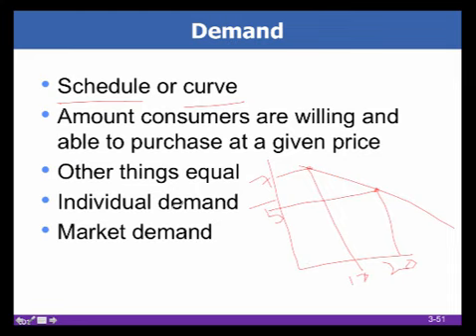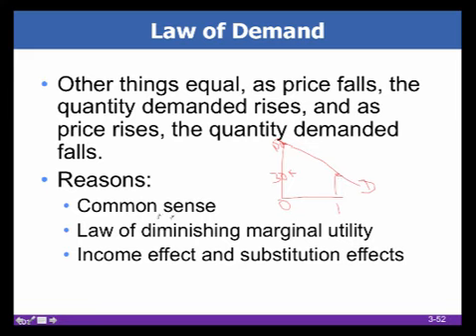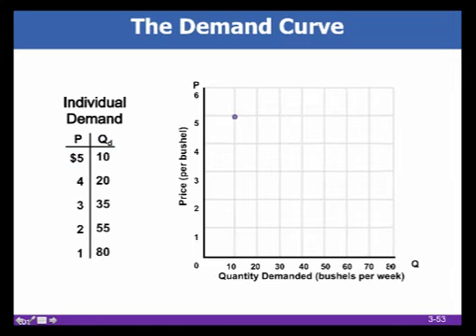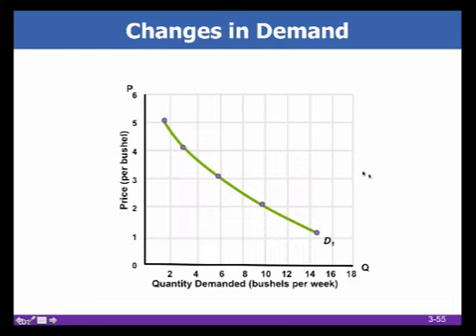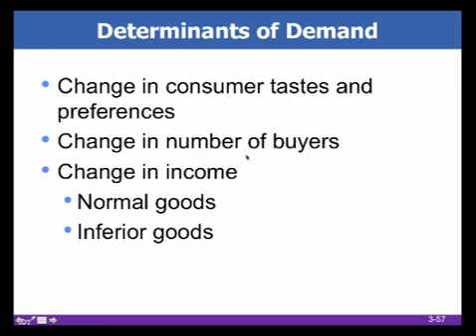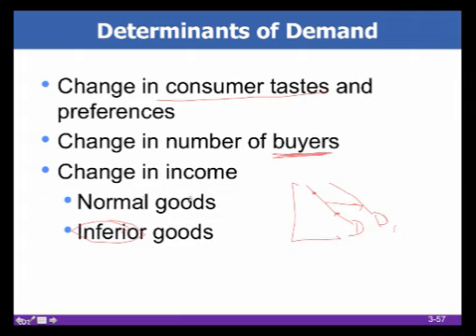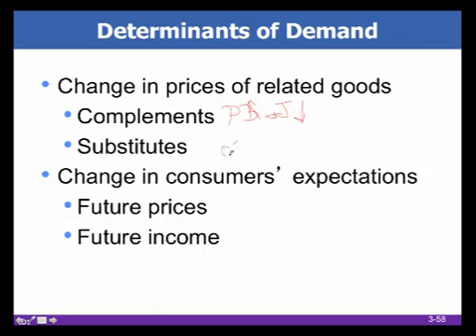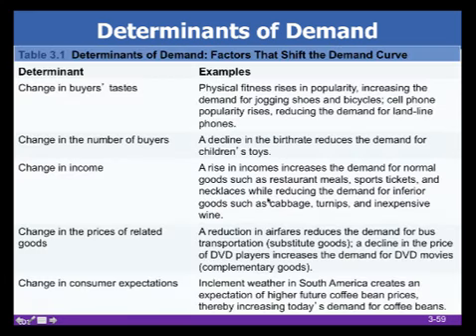Chapter 3 part 1-demand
Table of Contents:

00:08 - The Circular Flow System
00:10 - Demand, Supply, and Market Equilibrium
00:11 - Markets
00:32 - Demand
01:46 - Law of Demand
04:20 -
04:57 - Market Demand
05:37 - Changes in Demand
07:23 - Changes in Demand
07:56 - Determinants of Demand
08:04 - Determinants of Demand
08:06 - Determinants of Demand
09:49 - Determinants of Demand
11:45 - Determinants of Demand